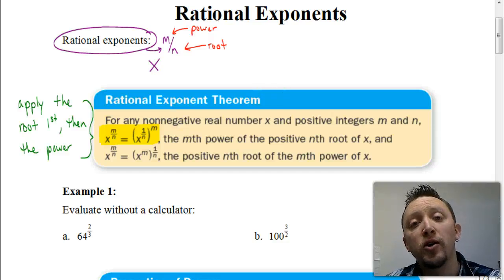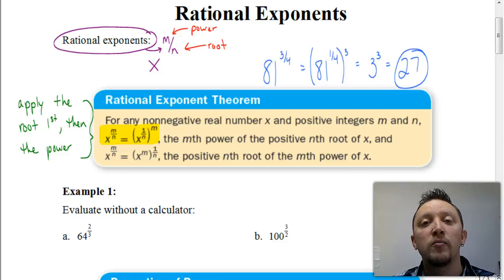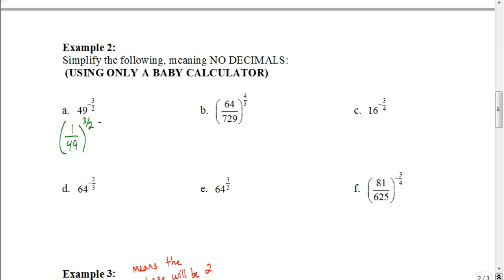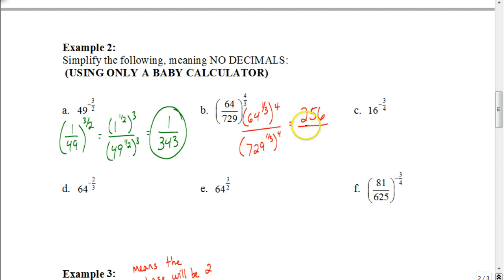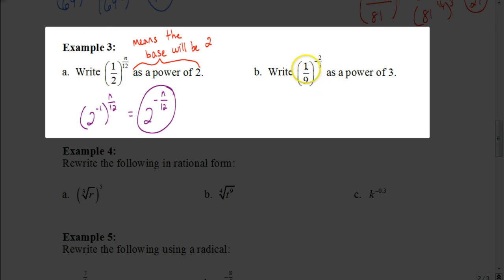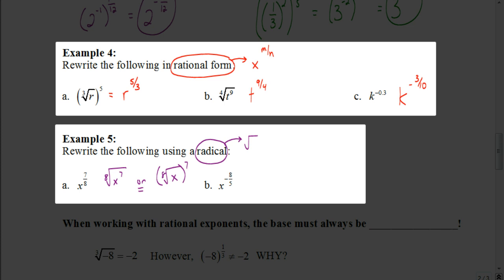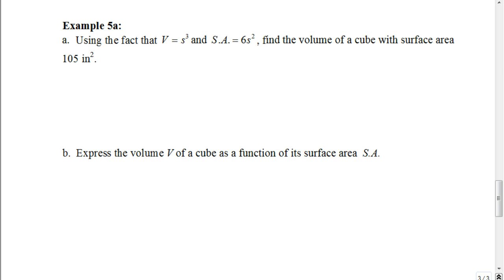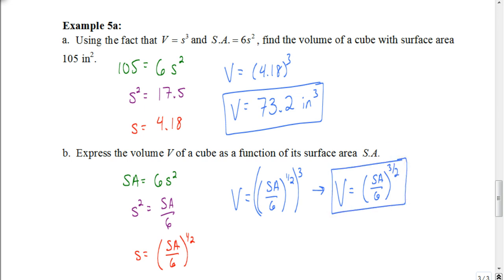Lesson 9.2: Rational Exponents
In this video we learn about rational exponents and how to simplify them.  We also learn how to convert from rational form to radical form and vice-versa.